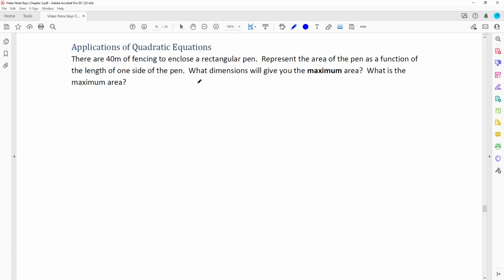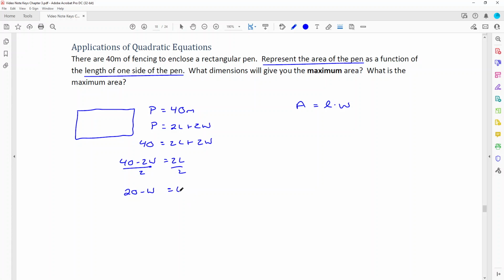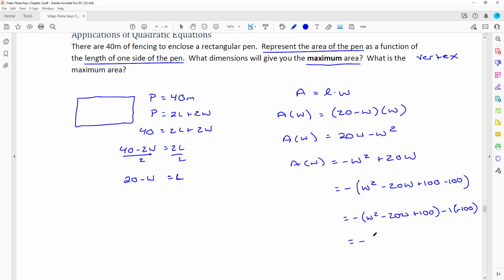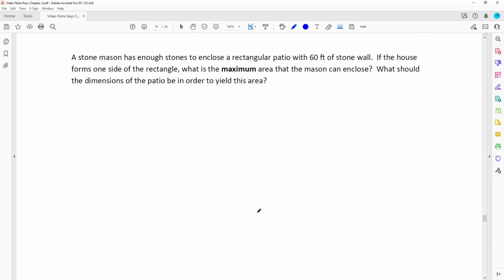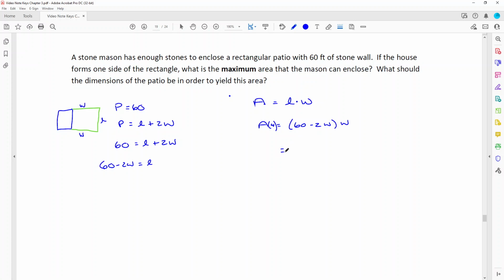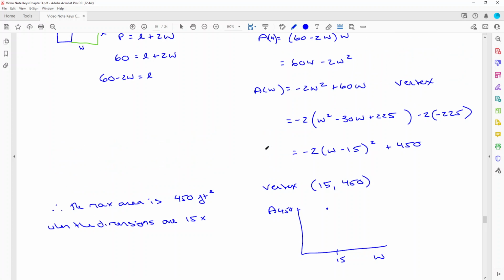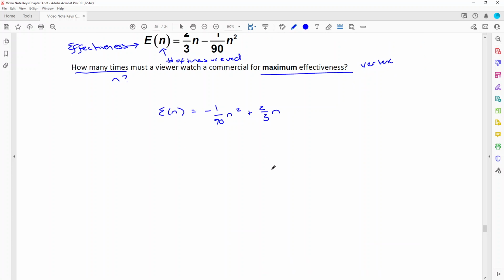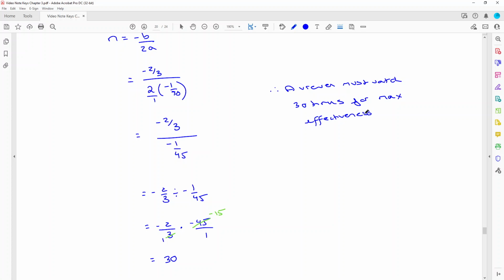3.3 Part III Applications